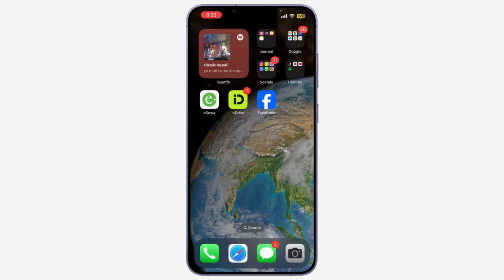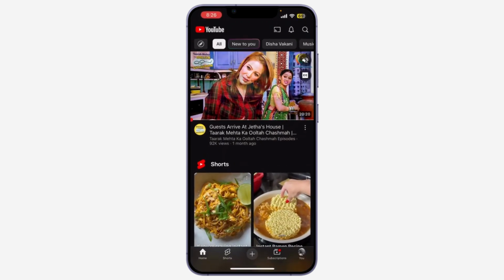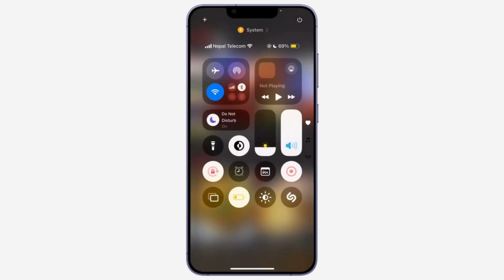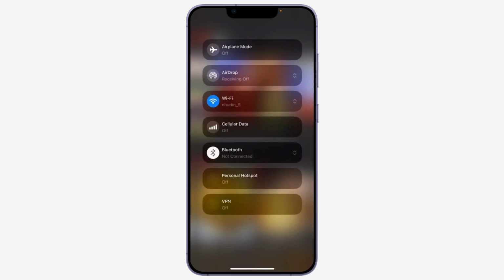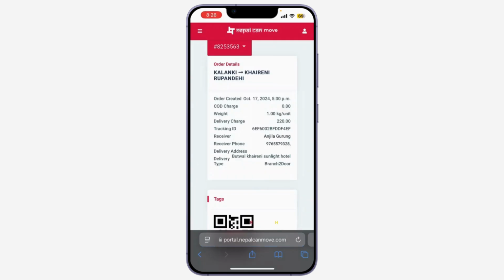How to Fix YouTube Homepage Not Showing Videos Problem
Easy Steps on How to Fix YouTube Homepage Not Showing Videos Problem.

Is your YouTube homepage not displaying any videos? This video will guide you through the steps to fix the issue and get your homepage working normally again. Whether you're asking, "Why is my YouTube homepage blank?" or need help troubleshooting this problem, this tutorial has you covered. Learn how to refresh your YouTube settings, clear cache, and adjust settings to fix the YouTube homepage not showing videos issue. Watch now to resolve the problem and get back to browsing videos!

Timestamps:
00:00 How to Fix YouTube Homepage Not Showing Videos Problem
00:10 Why is My YouTube Homepage Blank?